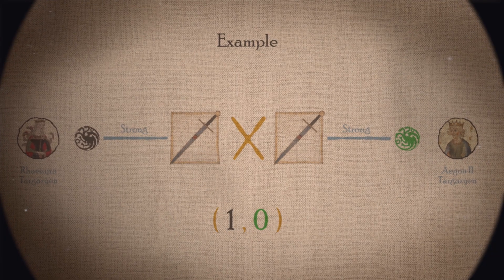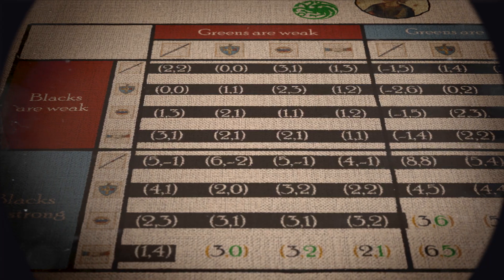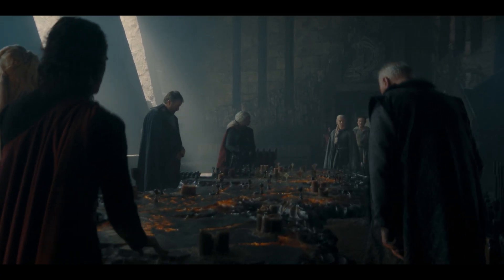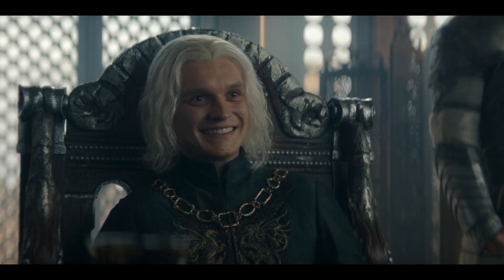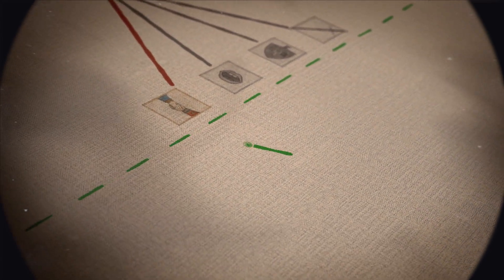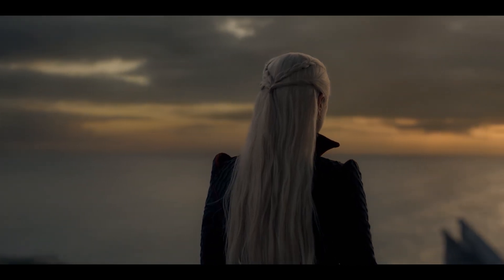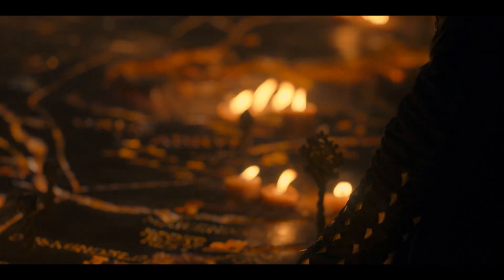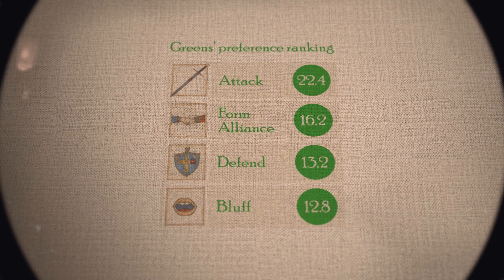The Science of Worldbuilding: House of the Dragon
The Prisoner’s Dilemma model of Game Theory isn’t enough to assess the multifaceted nature of the Dance of the Dragons. So we designed our own game theory model to explain all the factors involved in George R.R. Martin’s intricate world.

Oh, and we animated the decision trees and payoff matrices.

CHAPTERS
0:00 How Game Theory Explains HOTD
1:02 Power in Westeros
2:05 Key Factors in The Dance
3:34 Prisoner’s Dilemma
4:36 4 Strategies
7:47 Applying Game Theory
9:42 Expected Utility Calculations
13:00 Aemond’s Bluff
14:50 What Each Believes about the Other
15:28 How George R.R. Martin Builds Drama

This is the latest video of a new venture: The Invisible Lens, which takes a fresh look at everything from movies to music to sports with an eye toward how political ideas, as expressed in pop culture, can be and are applied in real life.